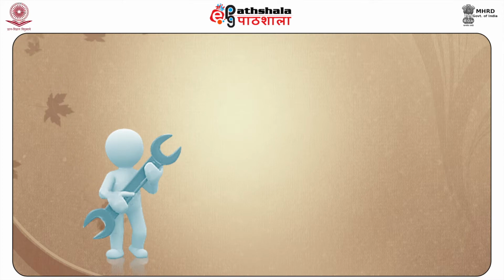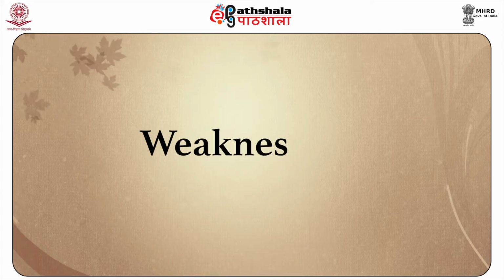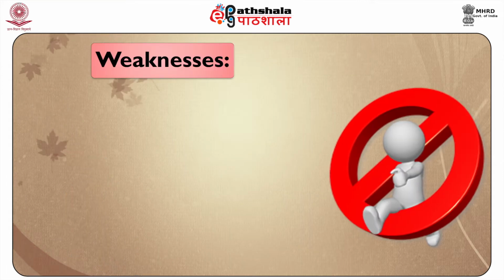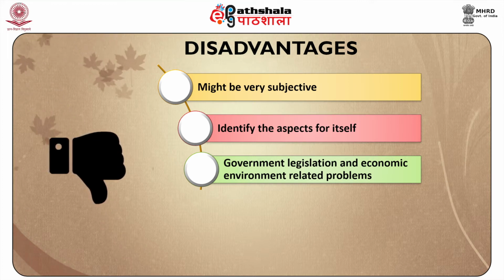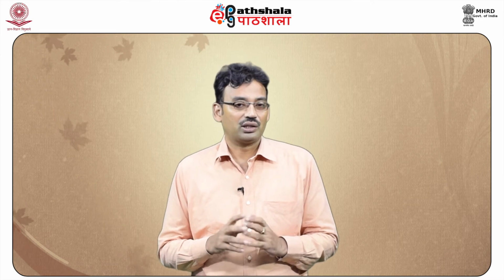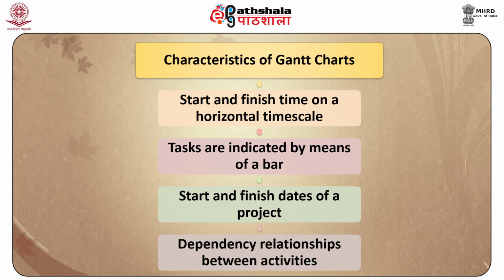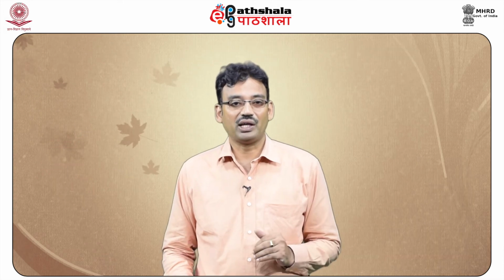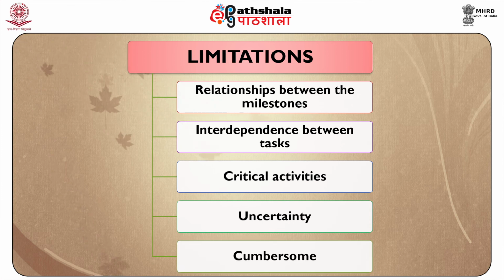M-17. Project formulation and management techniques - SWOT Analysis and Bar Charts